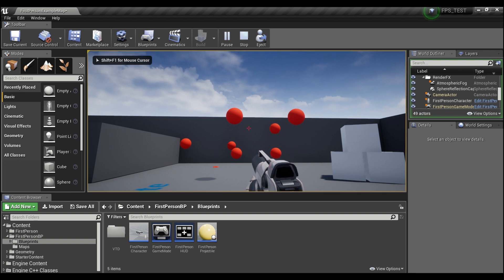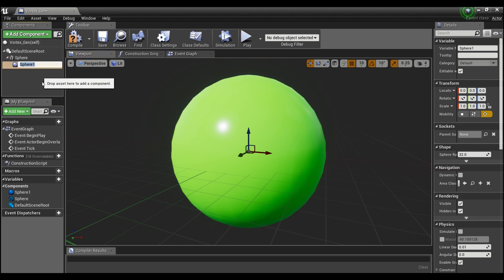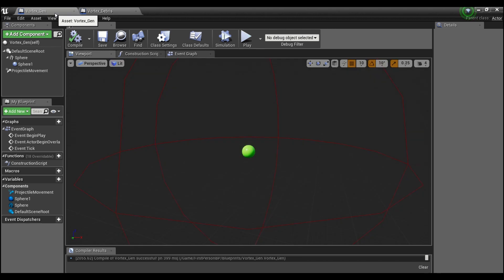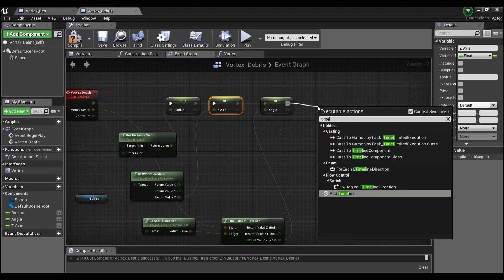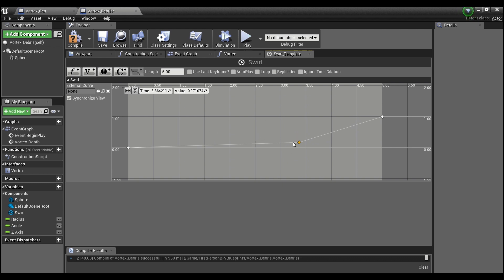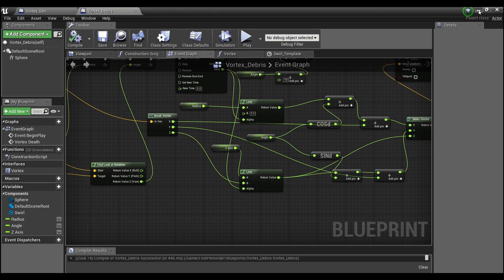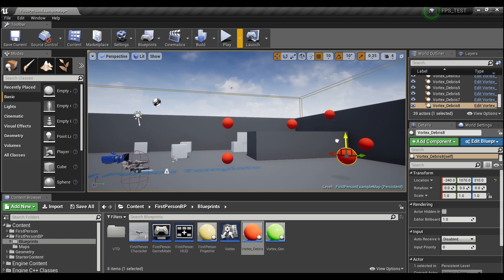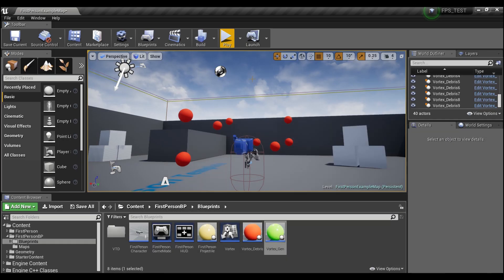Unreal Engine 4 Tutorial: Vortex Gun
Create a gun that fires a "vortex generator" out into the world. Everything within the radius of the vortex is drawn inwards and destroyed, similar to the effect of falling into a blackhole.